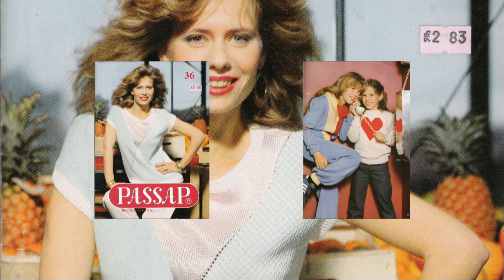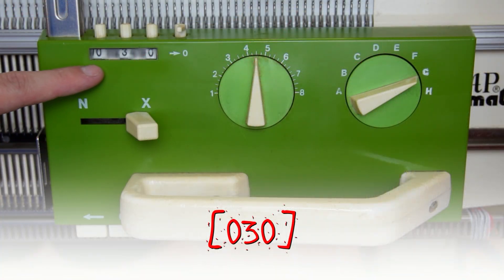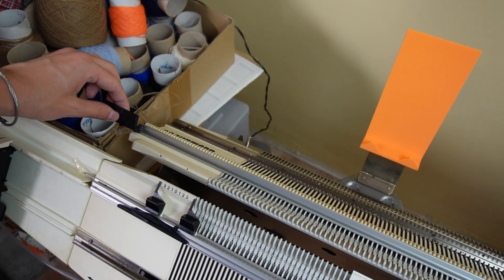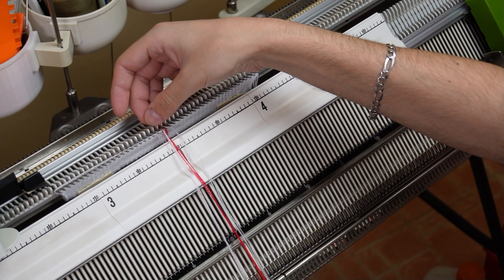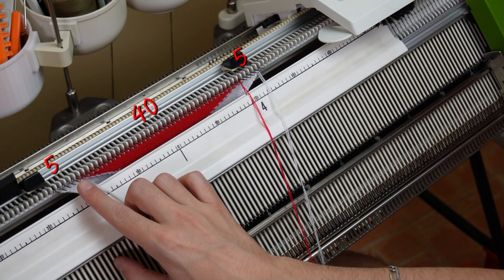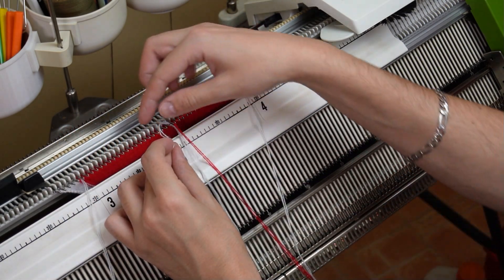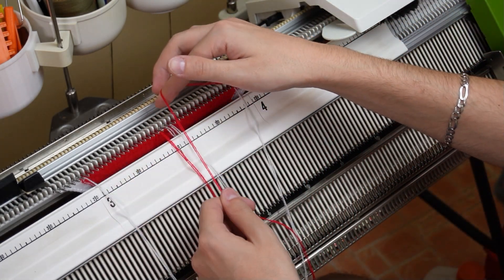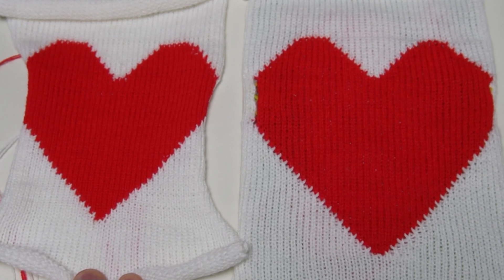Passap Picto: Knitting The Same Red Heart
In this video, I'll show you how to knit the red heart motif from the previous tutorial, this time using the Passap Picto carriage. While I initially expected a straightforward process, it took three attempts to get it just right. I hope this video helps you successfully knit intarsia with the Picto carriage!

►TIMESTAMPS:
00:00 Intro
00:35 Chart overview
00:58 Celebrating My Channel Members
01:21 Preparing the machine for using the Picto carriage
03:19 Before you start
03:32 Bottom of the heart
06:07 Middle section
07:05 Top section
09:21 Knitting the top border
09:49 Final result